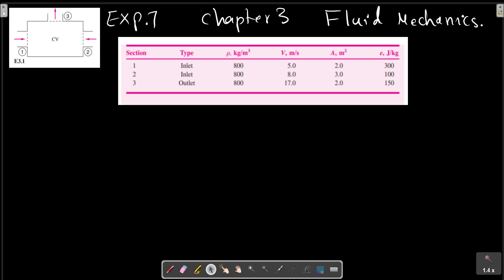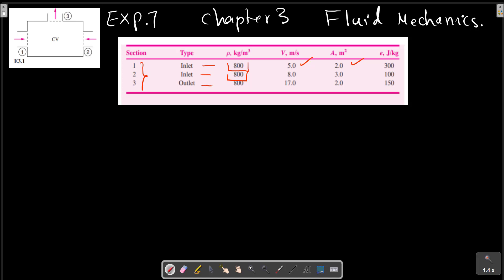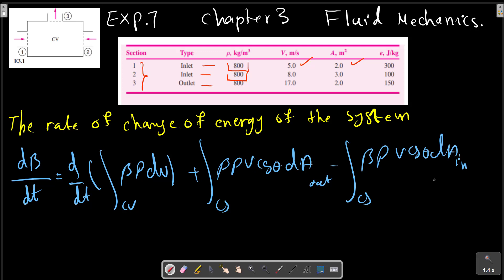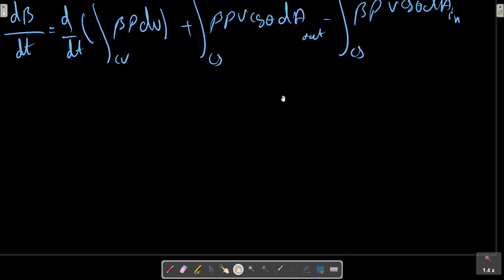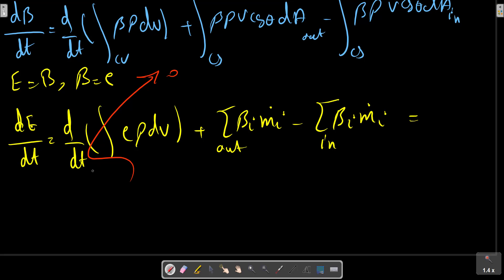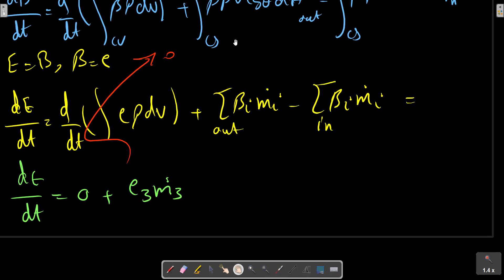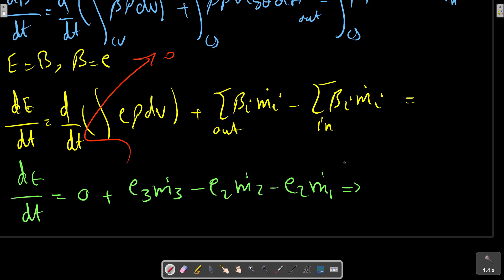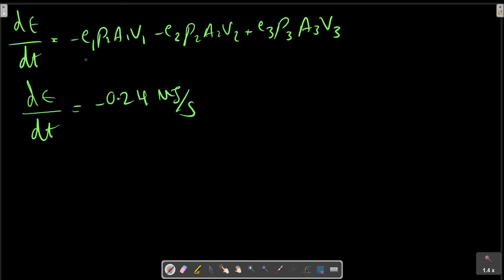Fluid Mechanics Solution, Frank M. White, Chapter 3, Integral Relations for a Control Volume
A fixed control volume has three one-dimensional boundary sections, The flow within the control volume is steady. The flow properties at each section are tabulated below. Find the rate of change of energy of the system that occupies the control volume at this instant.